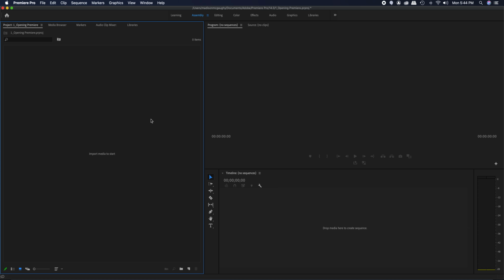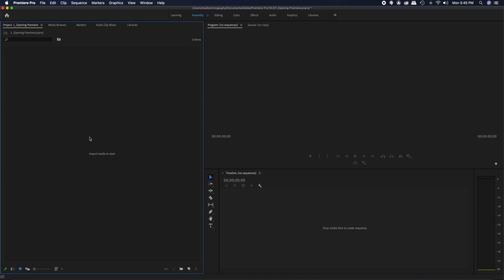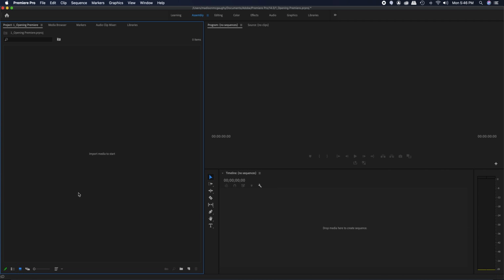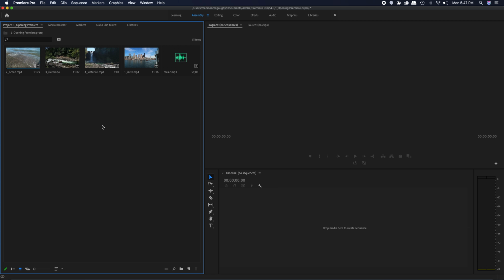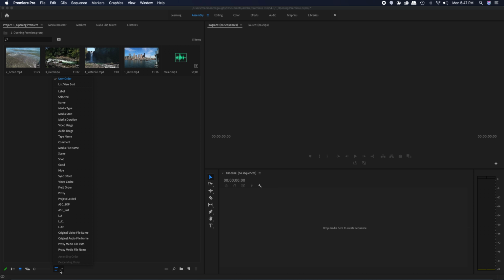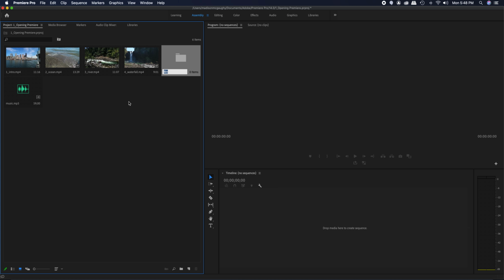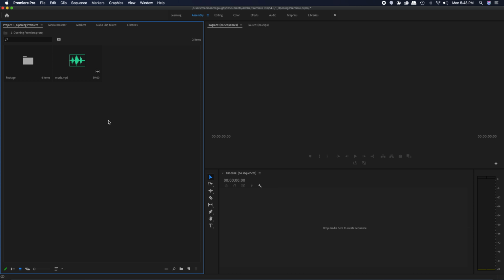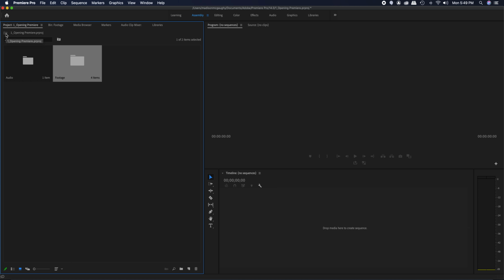Importing Footage to Adobe Premiere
This video is about how to bring footage into Adobe Premiere.